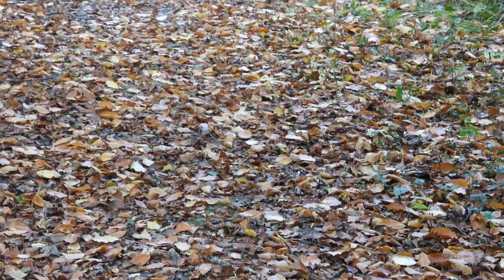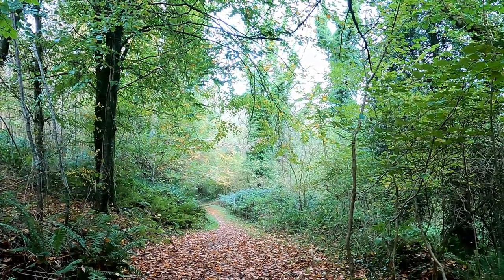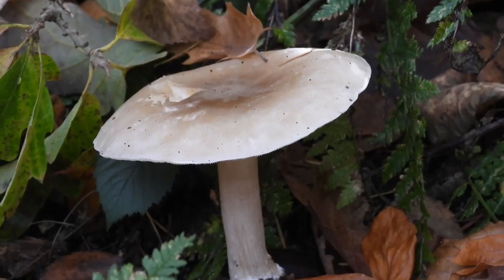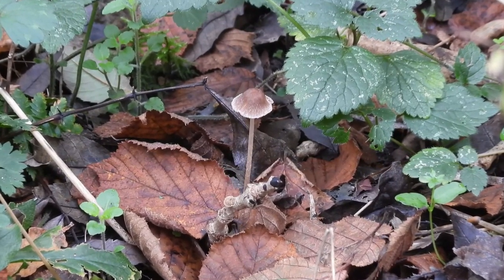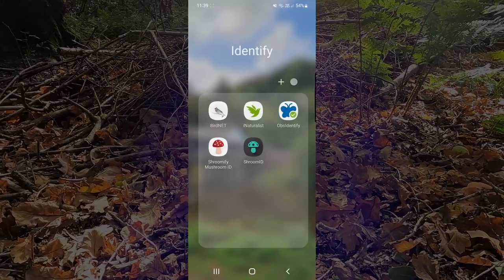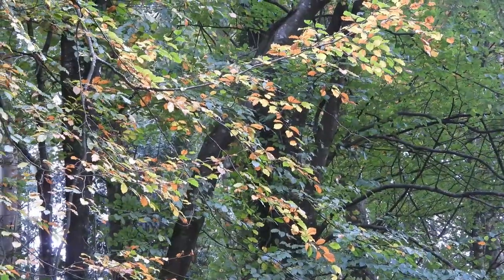October Nature Journaling Walk - Fungi Spotting Tips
Hi! I'm Alex Boon, and this is October's nature journaling walk in my local patch of woodland. Focusing on searching for fungi today, with a little discussion of fast learning vs. slow learning when it comes to developing observational skills and a fungi hunting game to help you in your spotting.

I've been walking this woodland (Holyford Woods, East Devon, UK) once a month throughout the year. Check out the changes in the woodland videos so far here:

✿ 2022 FAQ ✿
"What do you use to film your videos?"
I use a combination of a GoPro Hero9 for general walk videos and timelapses, Nikon Coolpix P1000 for wildlife and plant closeups, and occasionally my Samsung S20 for further incidental shots.

"Why do you make nature walk videos?"
Of course, I encourage everyone to just go out and see your own local nature, but at the same time I want to share my local patch with people from all around the world and for people who cannot so easily access nature. I want to inspire more engagement with the outdoors in the hope of helping people form a personal bond with the wonder of the natural world.

"How can I start nature journaling?"
For tips on getting started, sign up to my mailing list here and receive your free 'Getting Started Nature Journaling Guide':